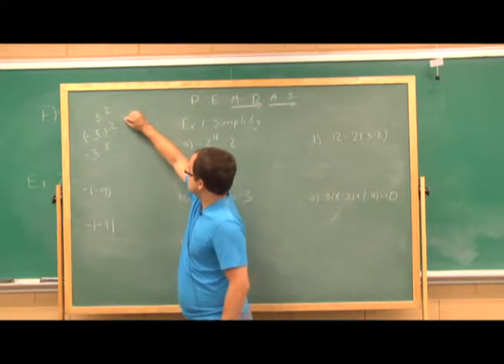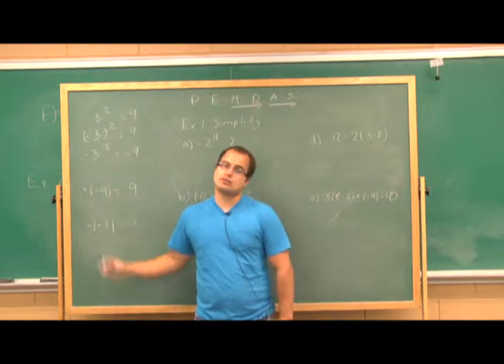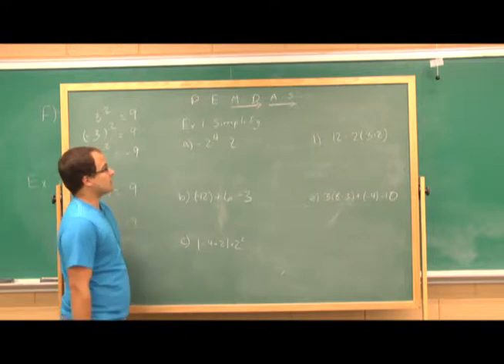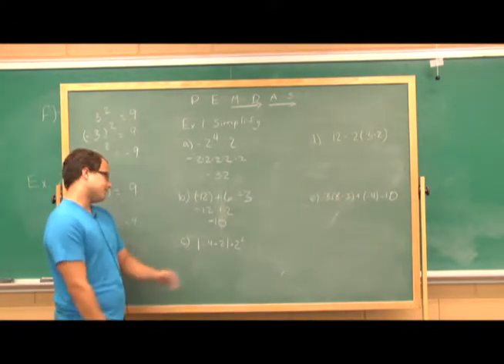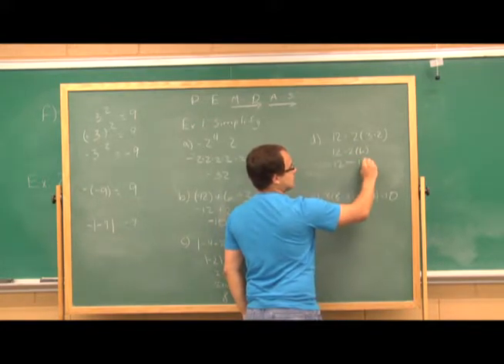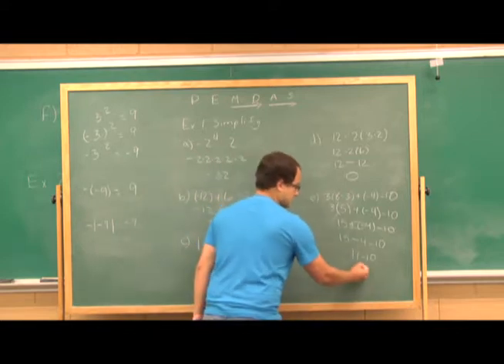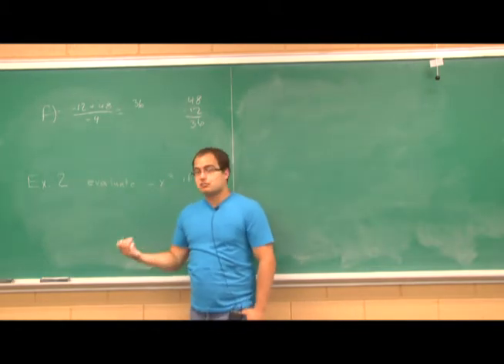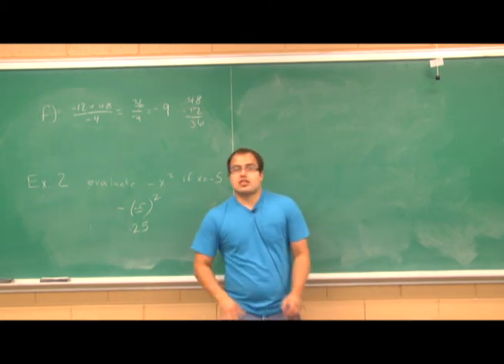1.11.5 Order of Operations